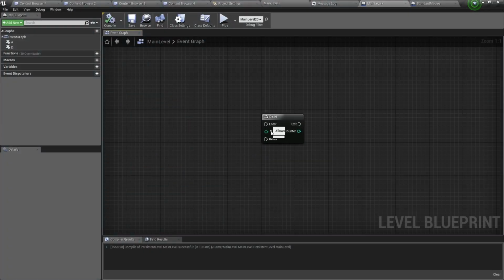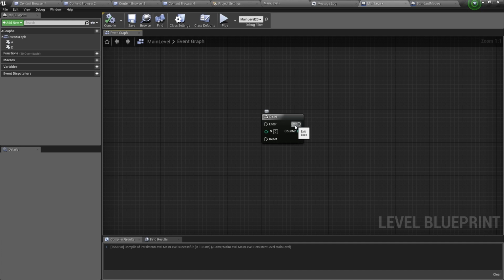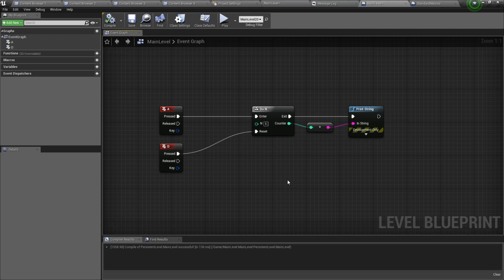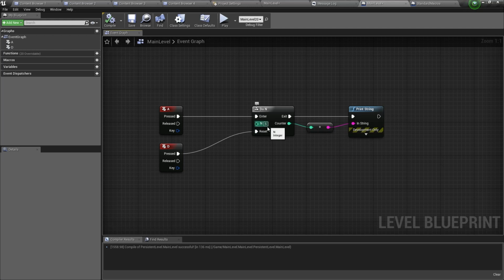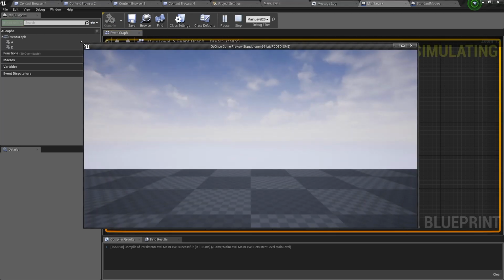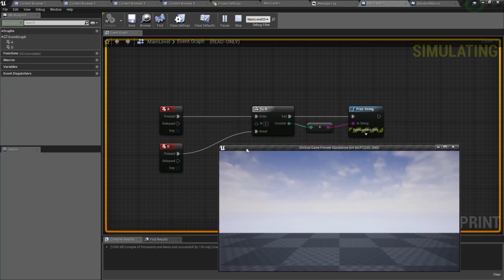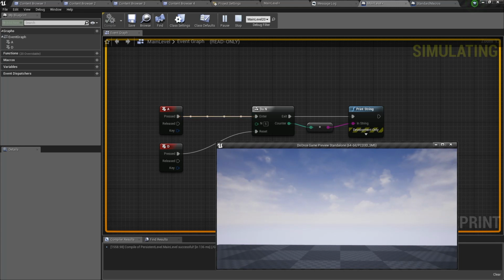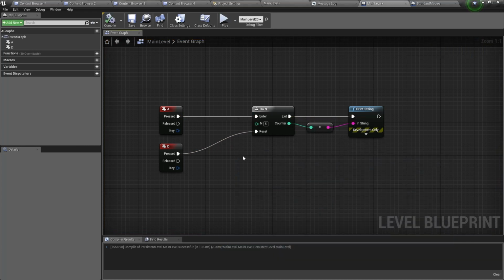How to use the Do N Node || Macros || UE4 TUTORIALS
This Tutorial will teach you how to use the Do N node.